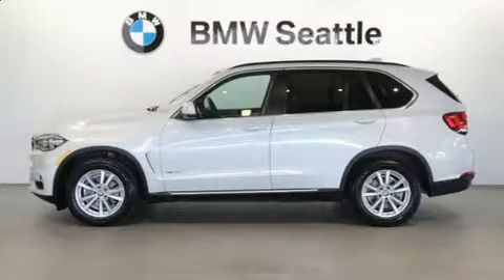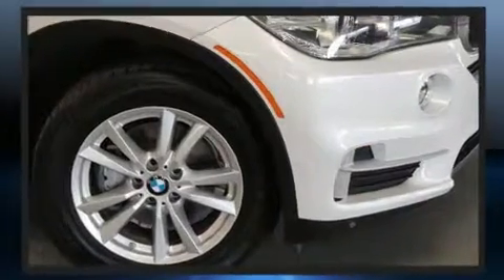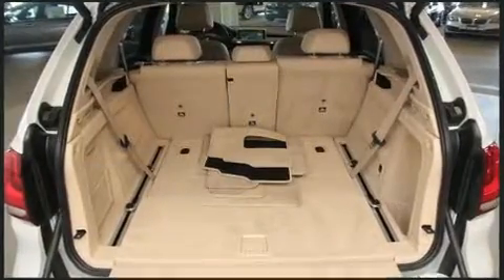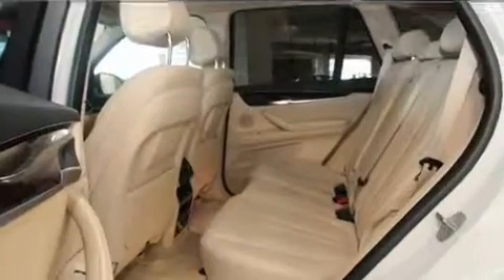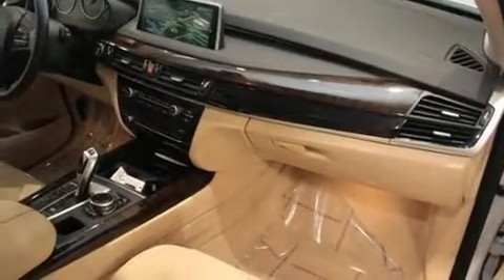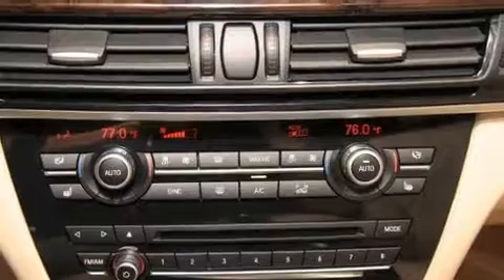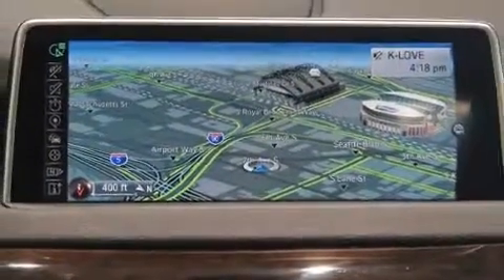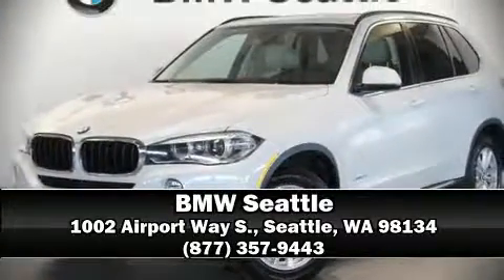2014 BMW X5 xDrive35i in Seattle, WA 98134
BMW Seattle
1002 Airport Way S.

Come test drive this 2014 BMW X5. Smooth gearshifts are achieved thanks to the 3 liter 6 cylinder engine, and all wheel drive keeps this model firmly attached to the road surface. A turbocharger is also included as an economical means of increasing performance. BMW prioritized handling and performance with features such as: a rear window wiper, a tachometer, adjustable headrests in all seating positions, power front seats, an automatic dimming rear-view mirror, a power liftgate, and remote keyless entry. With high intensity discharge headlights illuminating your path, you'll always appreciate maximum visibility. For drivers who enjoy the natural environment, a power moon roof allows an infusion of fresh air. Safety equipment has been integrated throughout, including: dual front impact airbags with occupant sensing airbag, head curtain airbags, traction control, anti-whiplash front head restraints, ignition disabling, an emergency communication system, and 4 wheel disc brakes with ABS. Brake assist technology provides extra pressure when applying the brakes. This vehicle has achieved Certified Pre-Owned status, by passing BMW's rigorous certification process. We know that you have high expectations, and we enjoy the challenge of meeting and exceeding them! Stop by our dealership or give us a call for more information.